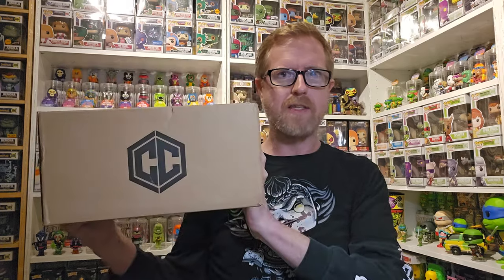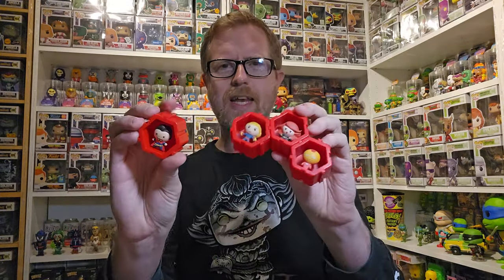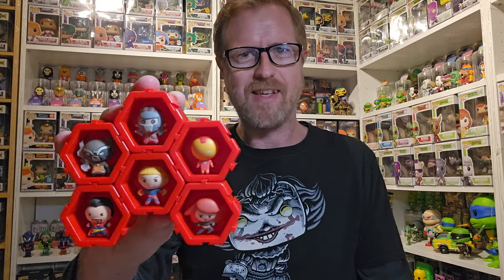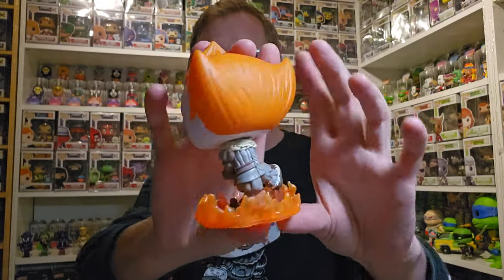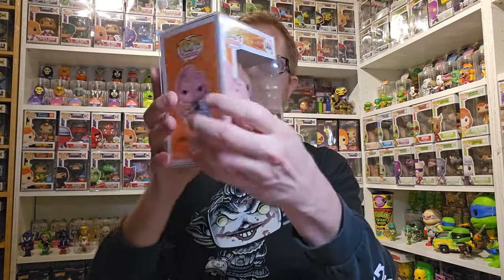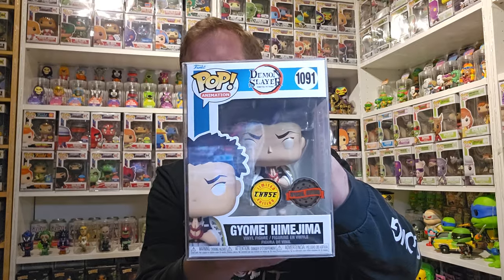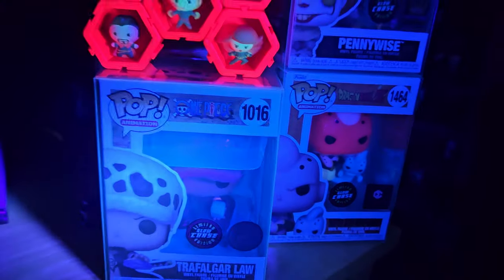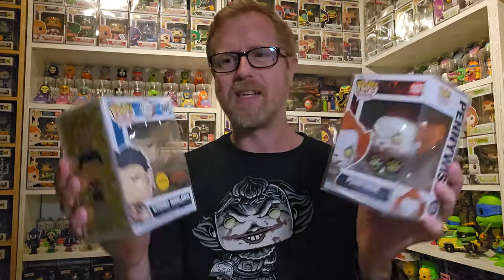Chalice Collectables All Chase Exclusive mystery box, and a trade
Opening the Chalice Collectables all Chase Exclusive mystery box, what chase pops did I get??? Also opening a trade with @jeremy.collects check his YouTube down below